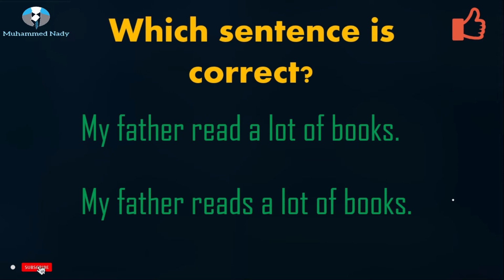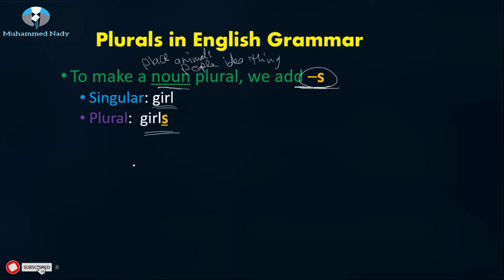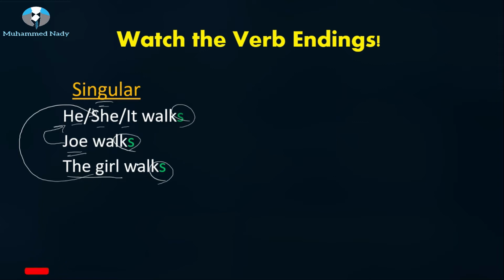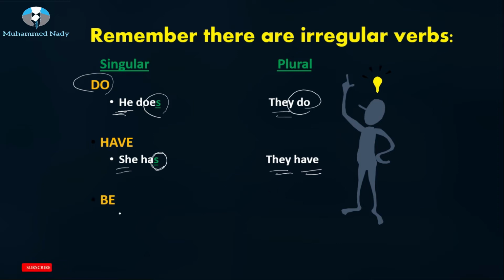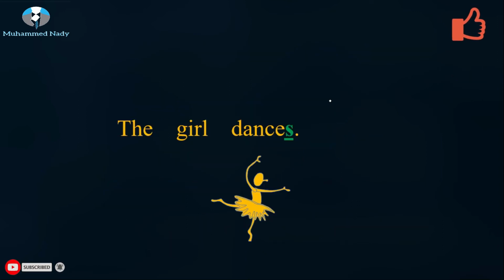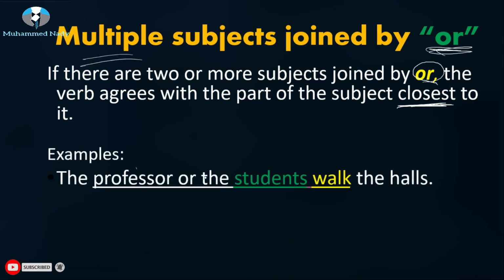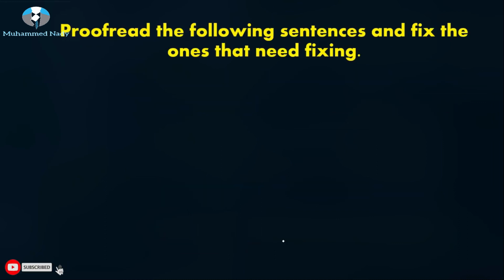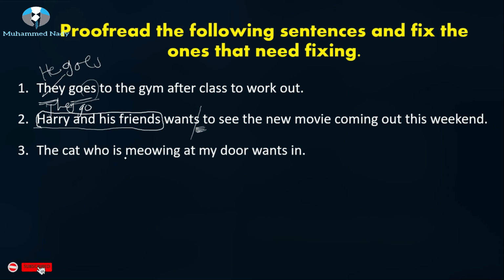Subject-Verb Agreement | Common Core English | journeys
Learn English with Nady
تابعنا ع الفيس بوك

5- Different ways to say hello and goodbye كيف نلقي التحية وردها اللغة الاننجلزية  English capsules.